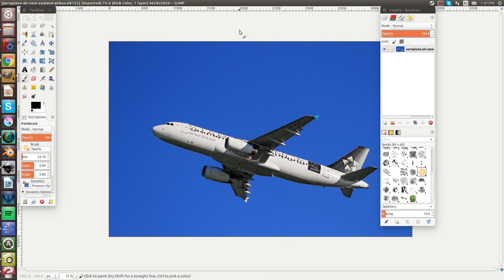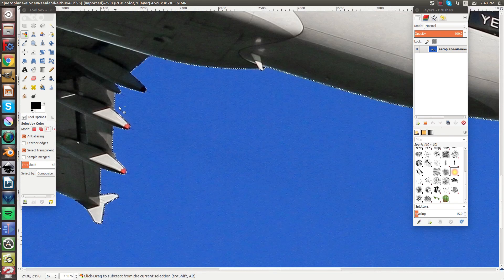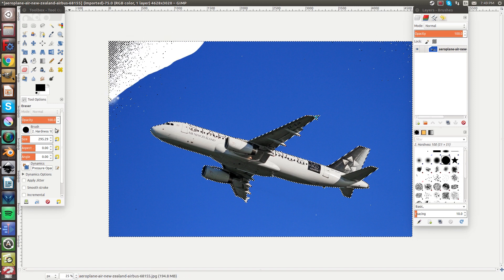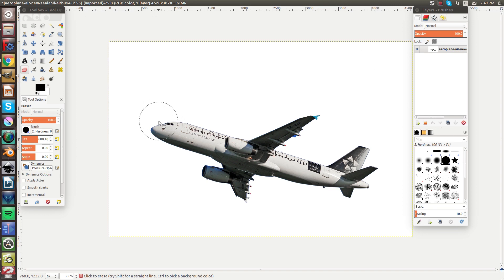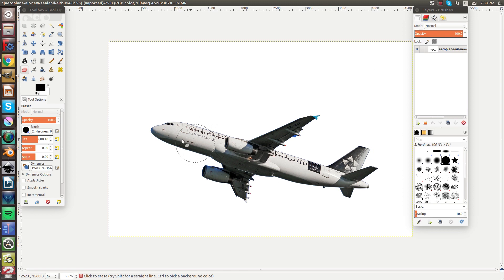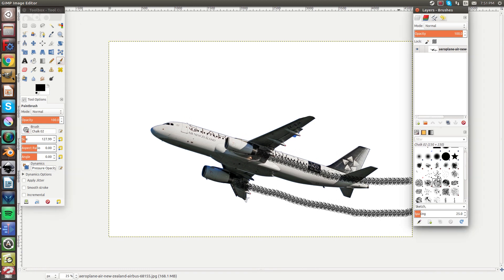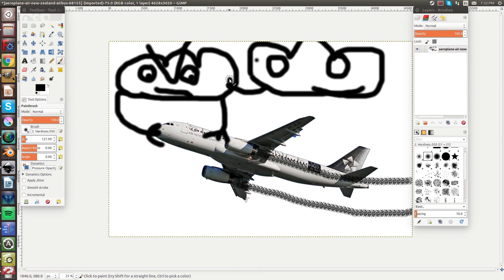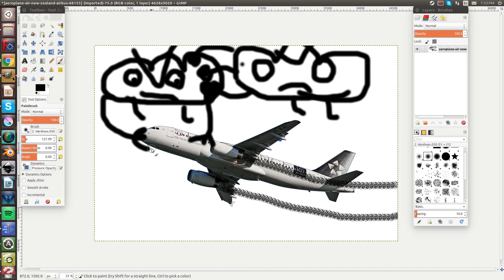Learn Gimp #2 : Remove the Background (The Color Selector Tool) - Tutorial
In this tutorial I show you how to remove the background in gimp. :)